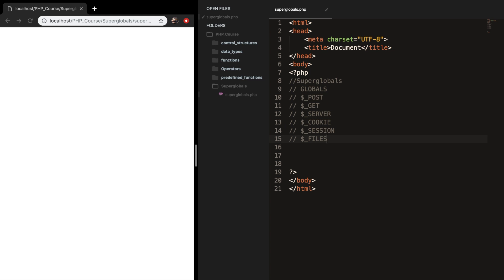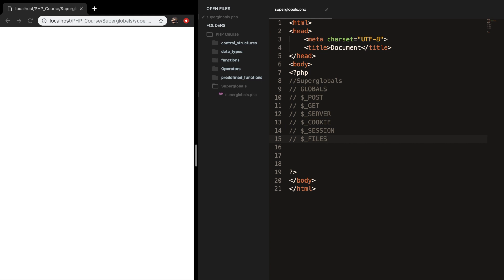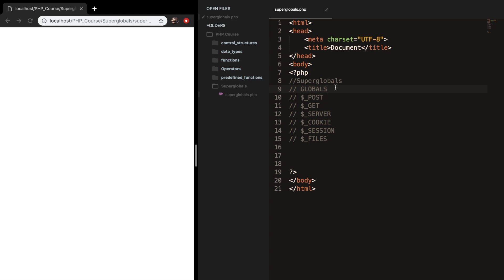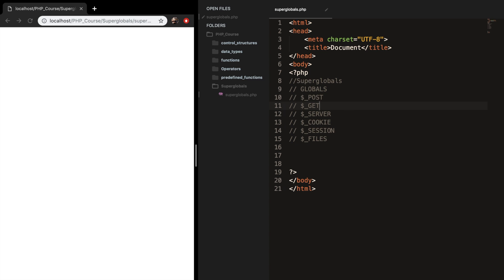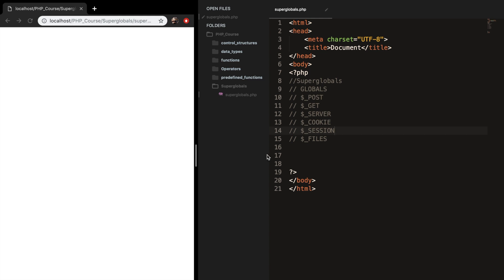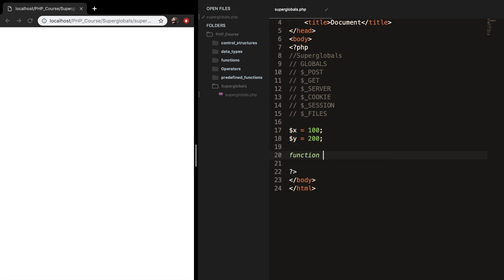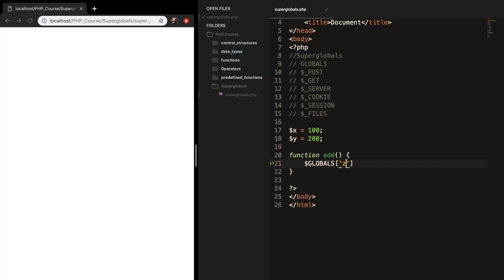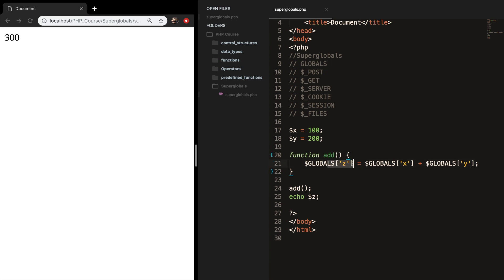What are superglobals? | PHP for beginners | Learn PHP | PHP Programming | Learn PHP in 2020